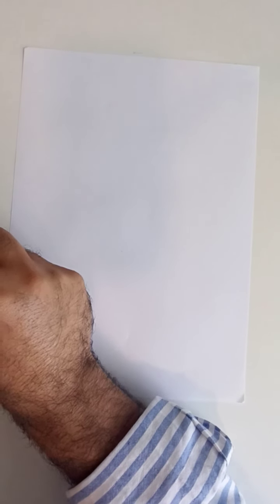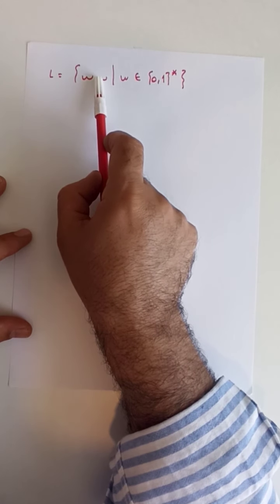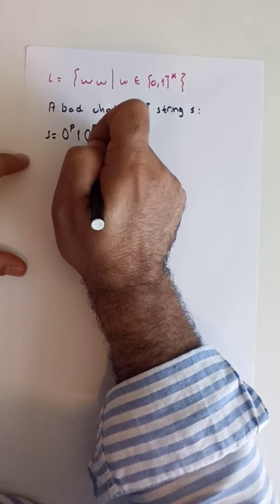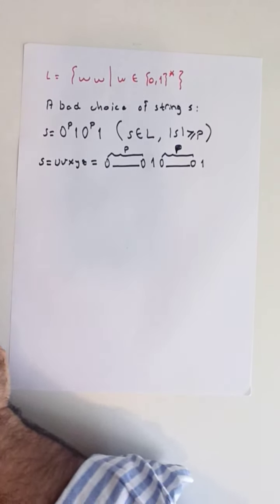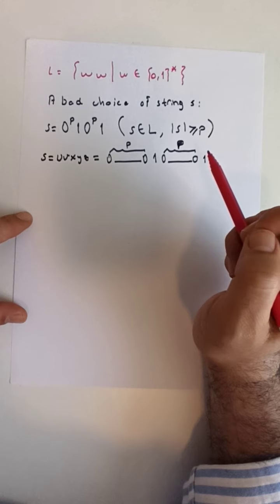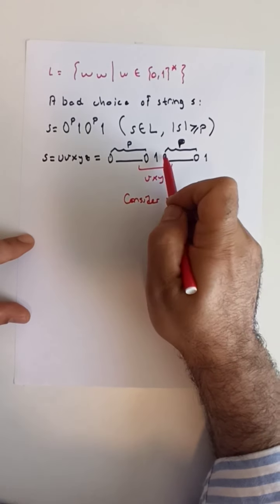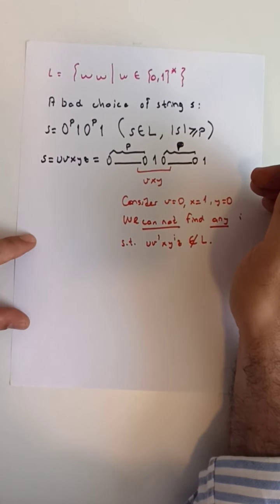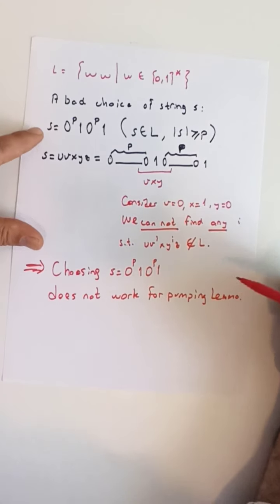Pumping Lemma for CFLs - Part 3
Pumping Lemma for CFLs